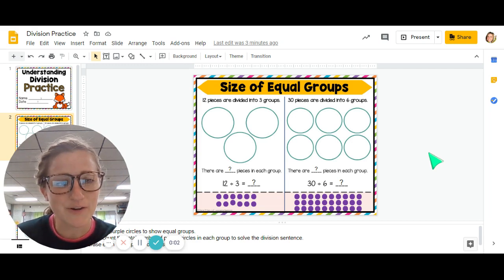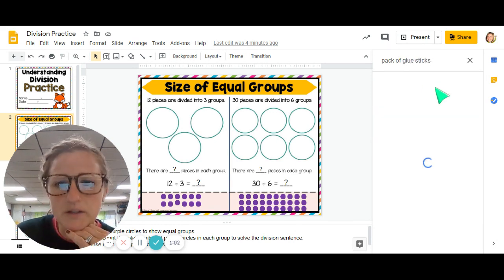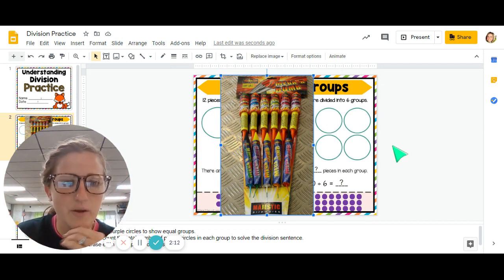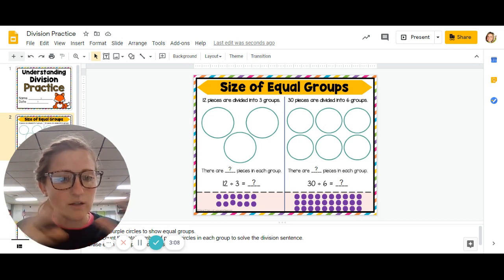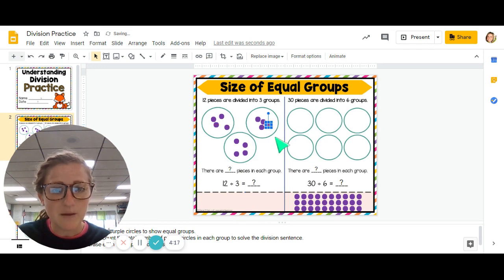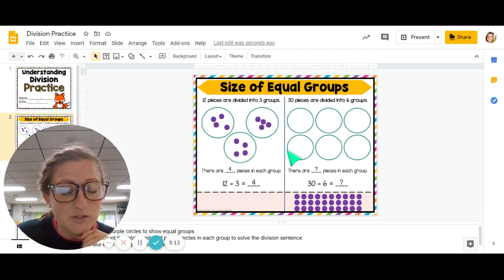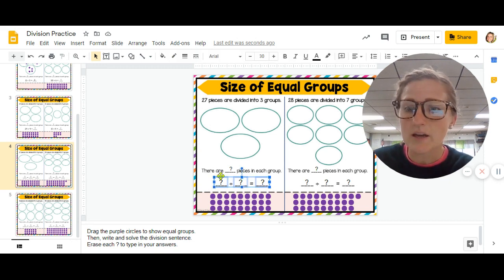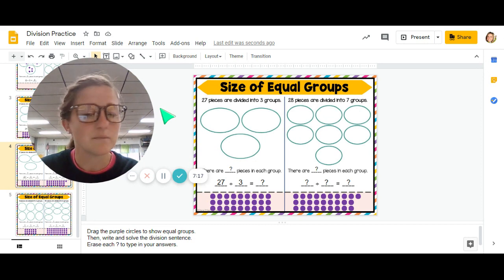Monday- Division Introduction: 10/19